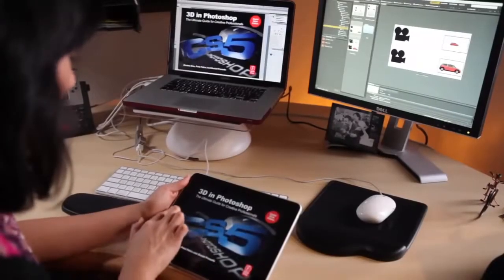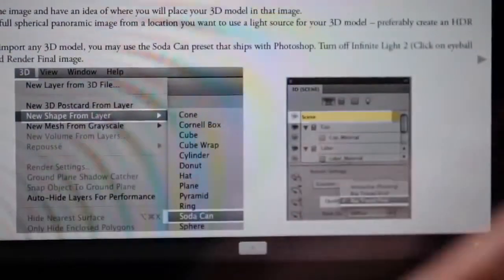Adobe Creative Cloud Photoshop companion apps SDK link in description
Senior Computer Scientist Tom Ruark and Senior Product Manager Bryan ONeil Hughes share their thoughts on the new Photoshop companion apps SDK, which gives developers the ability to create apps for mobile and tablet devices that interact with Photoshop CS5. for more information.